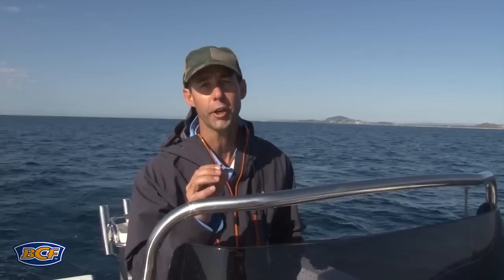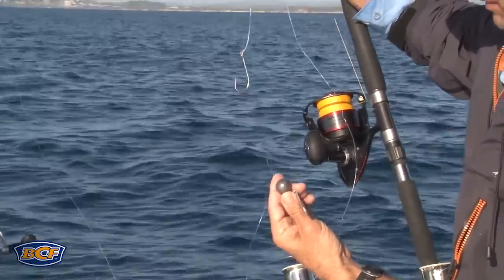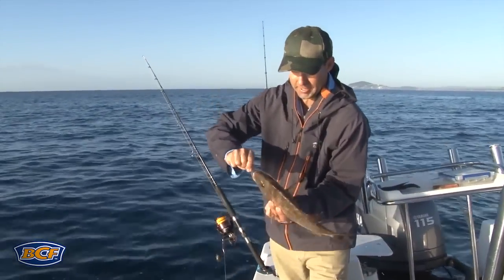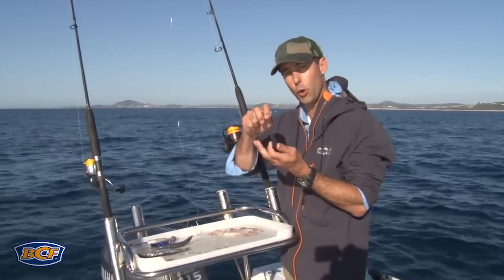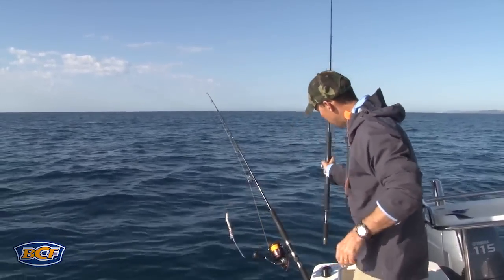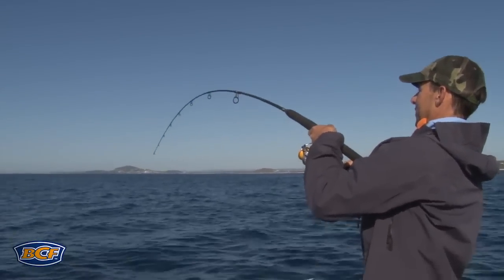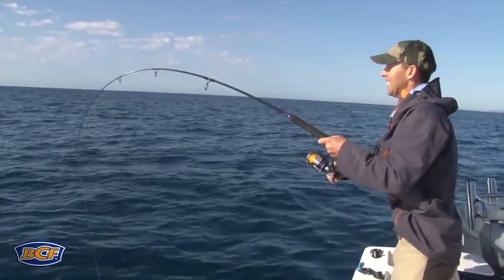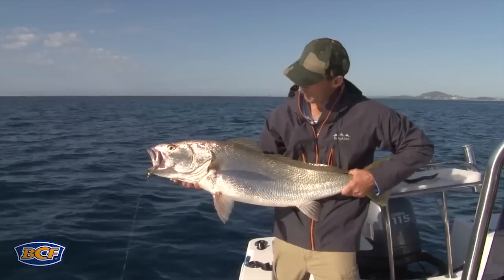How to catch Reef Fish - Fishing - BCF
Visit BCF.COM.AU

Check out this quick guide on how to best catch Reef Fish.